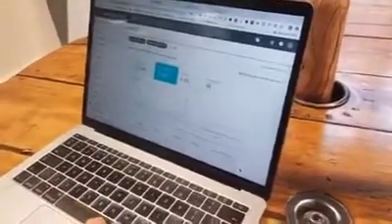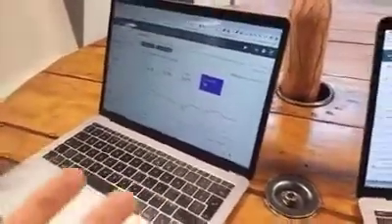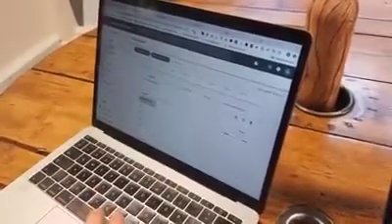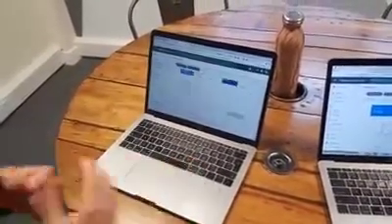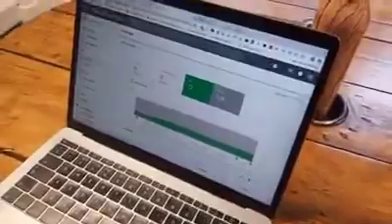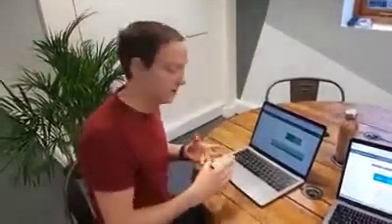SEO For Beginners: Google Search Console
This week Kieran and Andy run through the key features with Google's latest update to Search Console. Check back next week for a more advanced video tutorial!